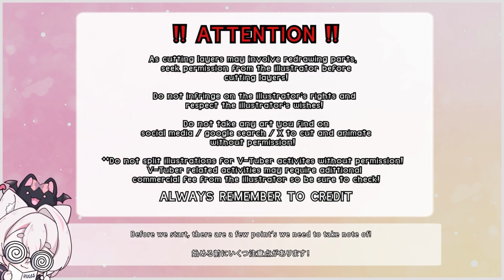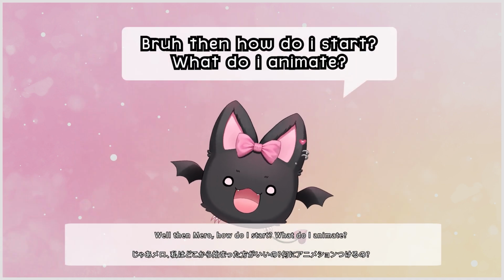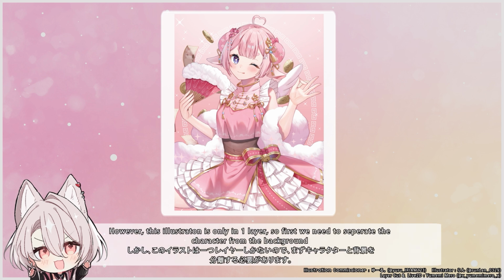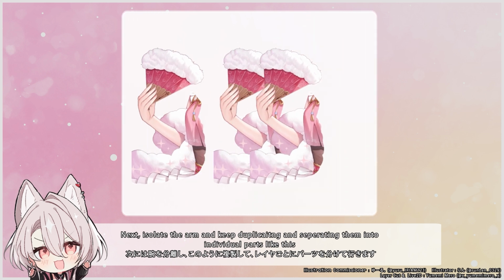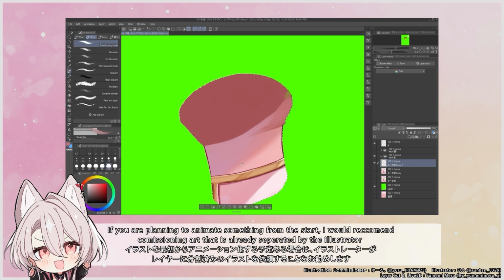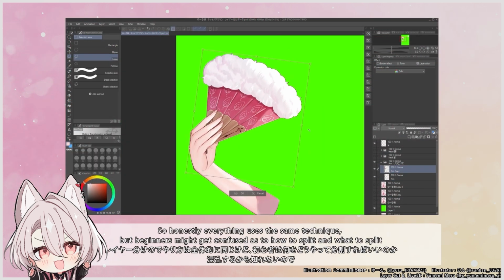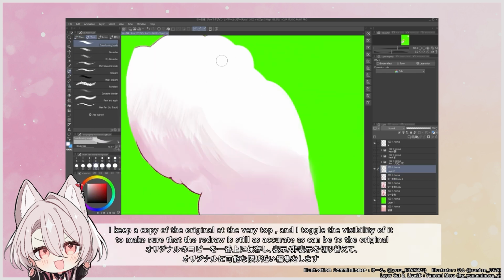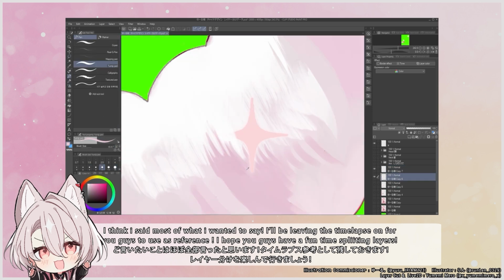Beginner's Guide to cutting illustration's for Live2D + Timelapse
Heya! It's Mero here with a guide/tutorial-ish video for separating layers for Live2D Animation! I've seen a lot of videos for V-Tuber Models around , but not for artworks yet so I wanted to make one especially with the rising popularity of Live2D! I'm also still learning, so if there are any tip's and tricks you would like to share, please do comment ! ૮⍝• ᴥ •⍝ა
*please ignore the editing / audio mistakes aaaaa ૮(˶╥︿╥)ა
ALSO THE BGM IS SO SOFT?!?!?! I ONLY REALISED AFTER I POSTED ?!?!?

やほ！メロだよ！
Live2Dのレイヤー分け説明動画作りました！
日本語はまだまだですが、大体の流れは合ってる（はず！）
翻訳ミスあればコメント欄に書いてくれたら嬉しいです！
メロもLive2Dに関して色々勉強中なので、何かもっと上手くやれる場所あれば言ってください！૮⍝• ᴥ •⍝ა